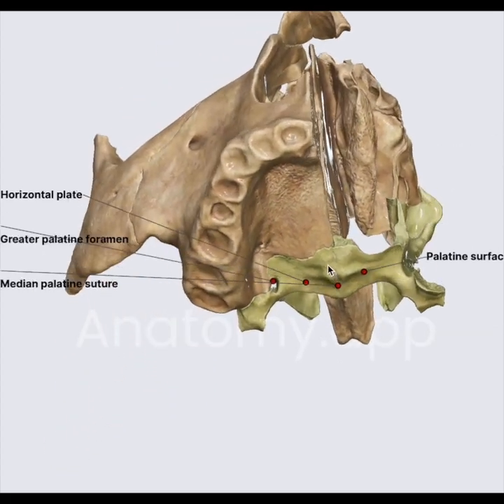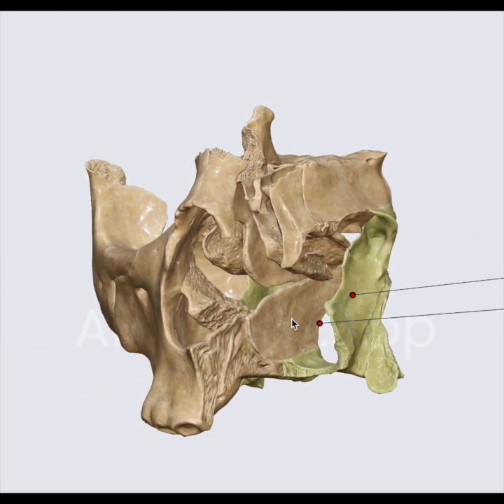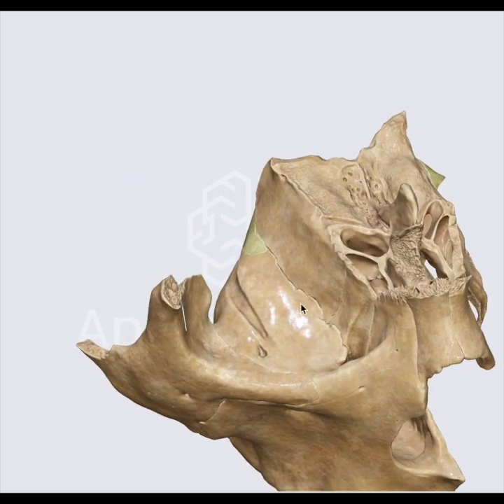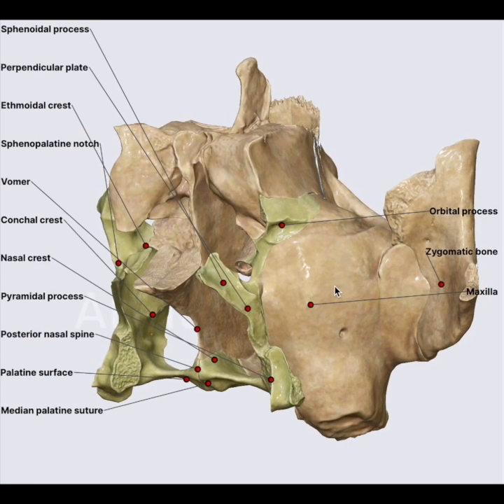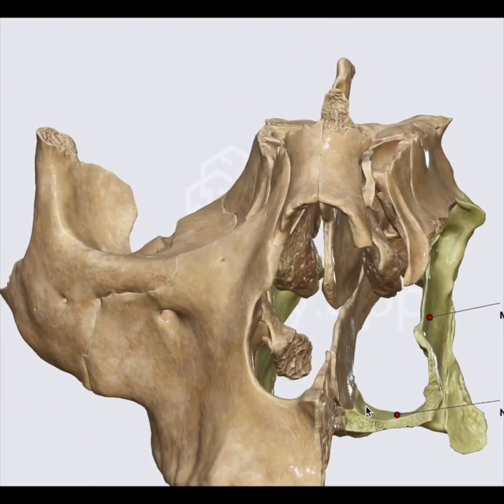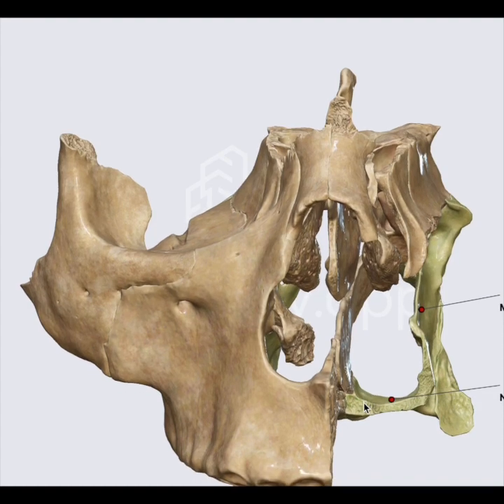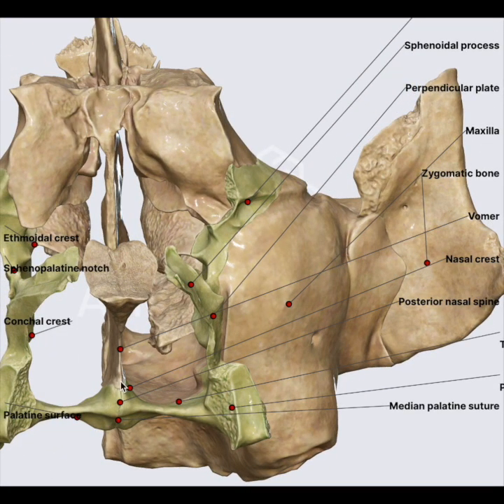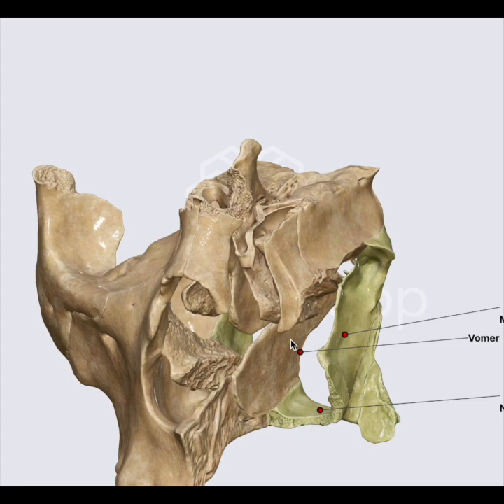Palatine Bone Anatomy of the Nasal Cavity - 3D anatomy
Boost Your ENT Knowledge! Unveiling Palatine Bones in Our Latest Video!
🔍 Dive into the fascinating world of ENT with our engaging educational series! 📚 In this exciting episode, we're delving deep into the intricacies of palatine bones. But that's not all – these bones play a crucial role in guiding us to identify the elusive Sphenopalatine artery! 🩸🦴

🎥 Don't miss out on this eye-opening exploration! Click to watch the video that will revolutionize your understanding of ENT. 🤝📢